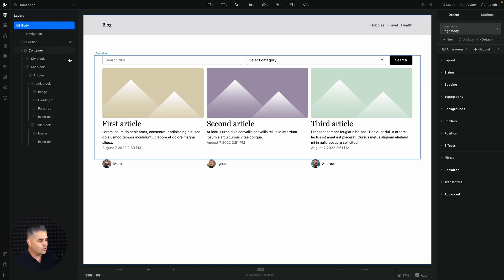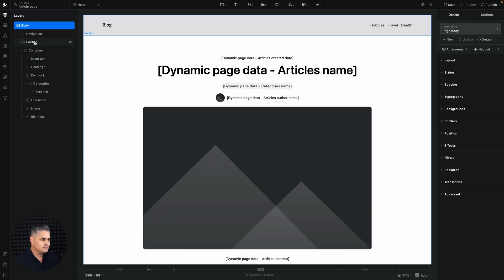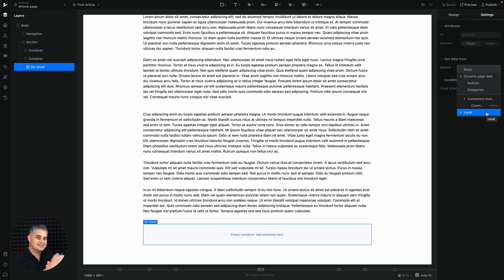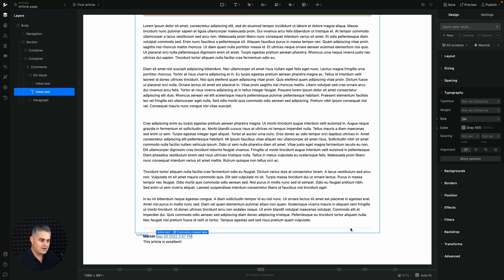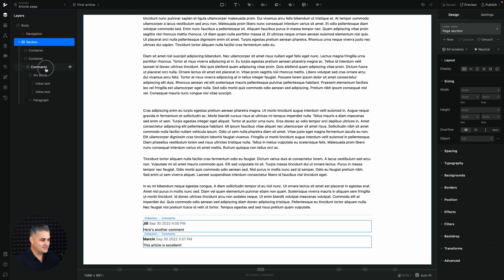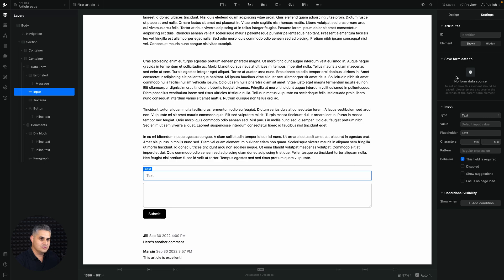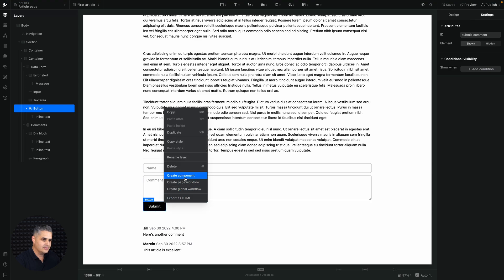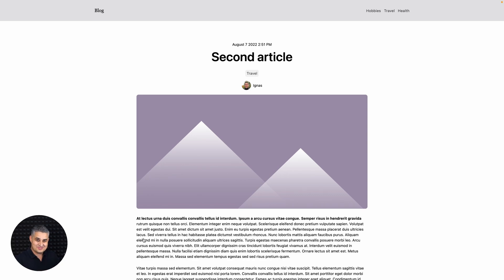[Legacy] #8 Adding a comment section to your blog posts - Creating a blog with Ycode series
Here's the 8th part in our series on creating your custom blog in Ycode.